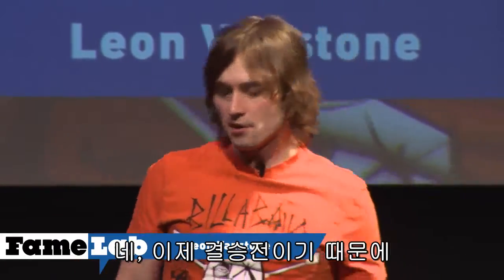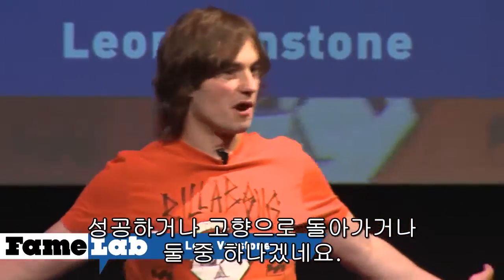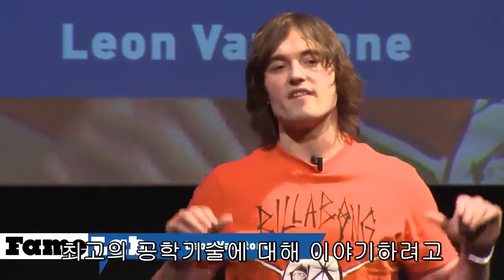[페임랩 홍보영상 6] 공학은 작은 것으로부터 커다란 진보를 가져온다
[본 영상은 2013년도 페임랩 영국대회 우승자 Leon Vanstone의 영상입니다.]

과학으로 세계와 소통하라!

이공계 TED 강연을 꿈꿔본 적 있는가?

3분의 제한시간! 발표자료(PPT 등) 사용금지! 오직 본인의 소품만 활용!

본인의 연구, 혹은 널리 알려진 과학이론으로 대중을 감동시켜라!

◎ 참가자격 : 18세 이상의 과학기술 관련분야를 전공한 과학자, 과학교사, 과학 전공 언론인 및 기업인, 수학자 및

대학(원)생

◎ 대회 진행 방식 : 대중과 소통할 수 있는 과학, 공학, 수학 분야의 주제로 3분간 발표
※ 파워포인트 사용 금지, 사물 활용하여 발표 가능

◎ 대회 공식 언어 : 한국대회(예선, 결선)-한국어, 국제대회-영어

◎ 온라인 참가신청 마감 : 3월 10일(월) 17시
※ 접수페이지 신청서를 다운 받아 온라인 접수

◎ 시상 : 국내대회 결선 진출자(과학 커뮤니케이터 위촉장, 마스터 클래스 교육), 우수상(주한 영국문화원장상),

최우수상(한국과학창의재단 이사장상), 대상(미래창조과학부 장관상)
※ 상위 2인은 6월 첼튼엄 과학 페스티벌 참가를 위한 영국 왕복항공권 및 체제비 지원, 대상 수상자는 국제대회에

한국대표로 발표

※ 페임랩(FameLab) 소개
페임랩 국제대회는 '05년 영국 첼튼엄 과학 페스티벌에서 시작하여 현재까지 33개국의 다양한 나라, 5,000명 이상의

젊은 과학자들이 과학기술 관련 주제로 전 세계의 대중들과 소통하였다. 미국에서는 미항공우주국(NASA)와 내셔널지

오그래픽이 국내대회를 주관했고, 터키에서는 터키 인구 25%가 페임랩 터키 국내대회 결선을 시청할 만큼 관심도가

높다. 불가리아는 이공계 분야 관련 교육 및 훈련의 일환으로 페임랩을 도입하였으며, 세르비아에서는 페임랩 우승

자가 국제 학생 올림피아드에서 성화를 봉송했다.